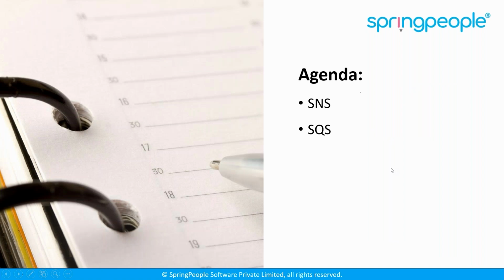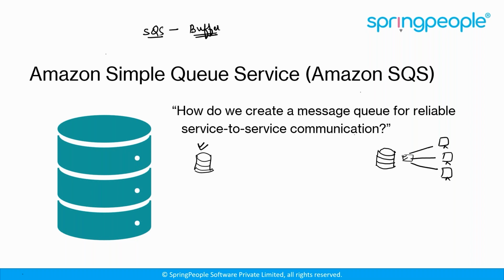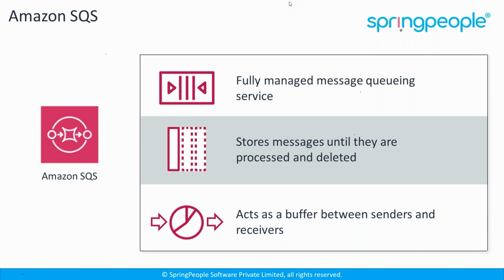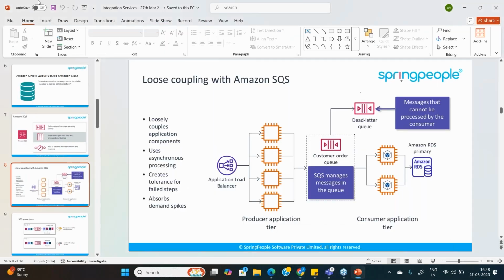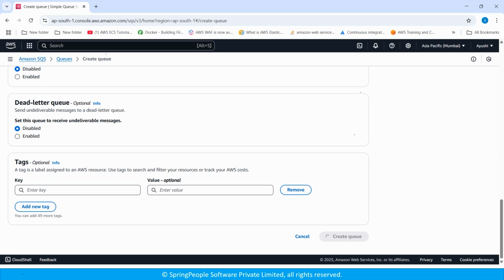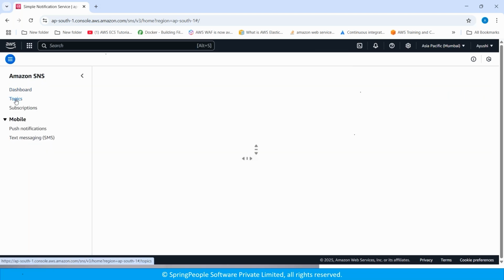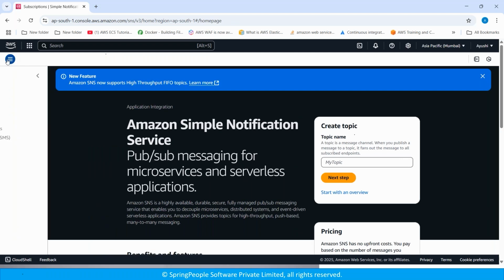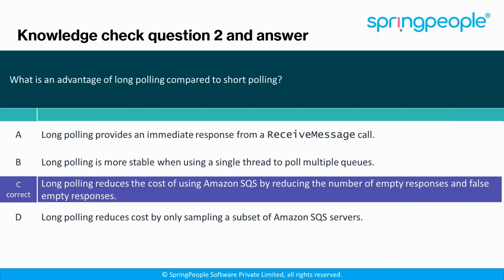Integration Services | SpringPeople | Free Webinar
Abstract
Join us for an insightful webinar on Integration Services, where we'll delve into the transformative capabilities of this powerful tool for managing and integrating data across various platforms. This session will cover everything from data migration and ETL processes to orchestrating complex workflows between applications. Whether you need to streamline data flows, improve data accessibility, or automate tasks, you'll discover how Integration Services can make data handling more efficient and effective. Real-world examples and practical tips will provide a deep understanding of how to leverage this tool to enhance your data management strategy.

Date: Mar 27th, 2025

Speaker: Ms. Aayushi Verma

Agenda

SNS (Simple Notification Service)
SQS(Simple Queue Service)

Data Engineers
Database Administrators
Software Developers
IT Managers and Technical Leaders
Business Analysts